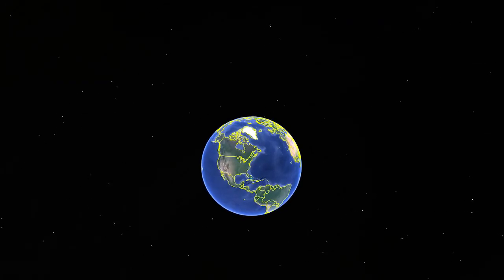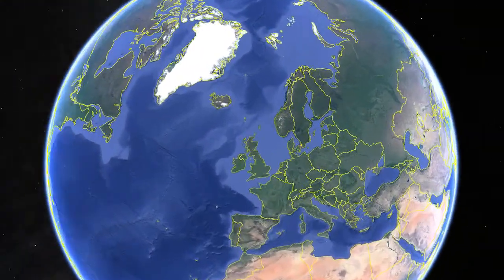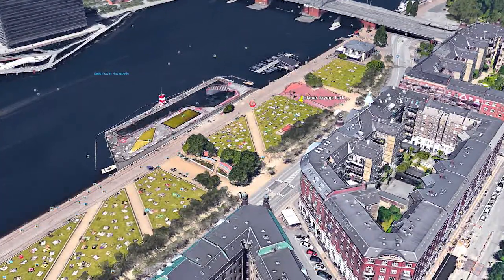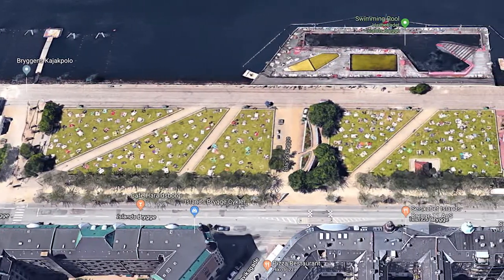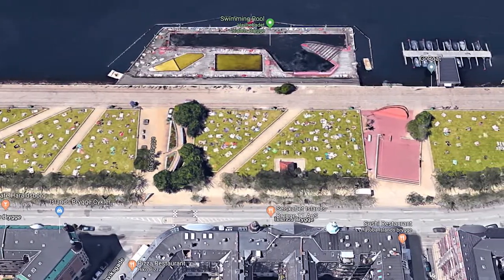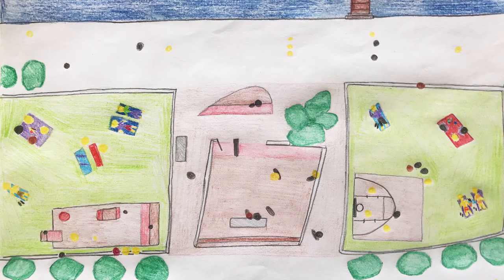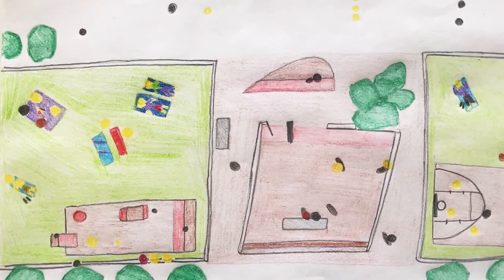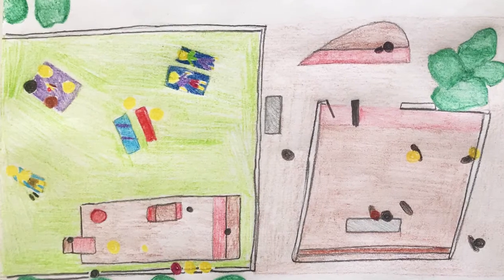Islands Brygge Study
A Film by Carson Hart and Malcolm Kaletsch